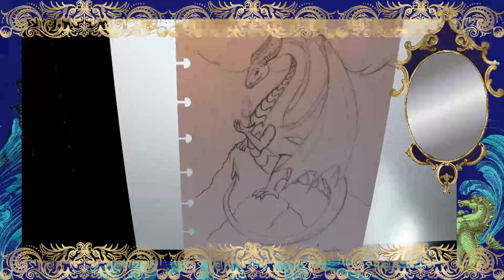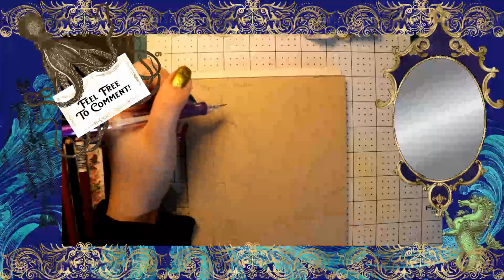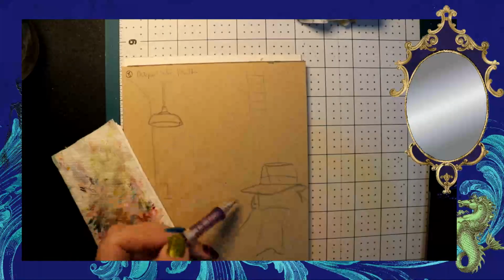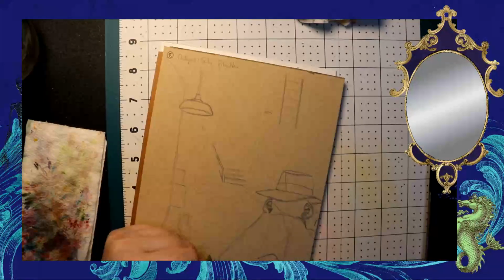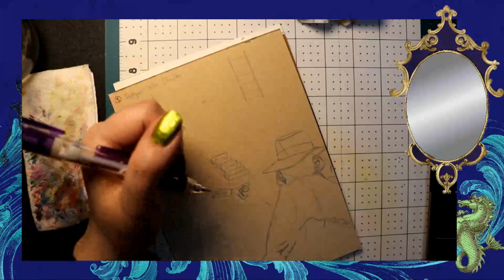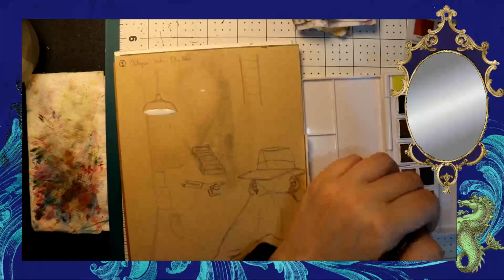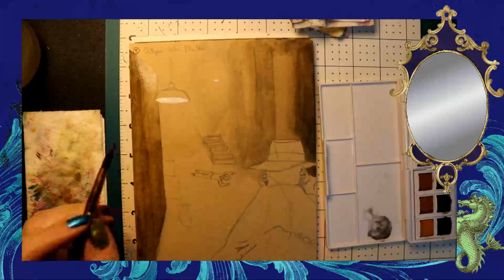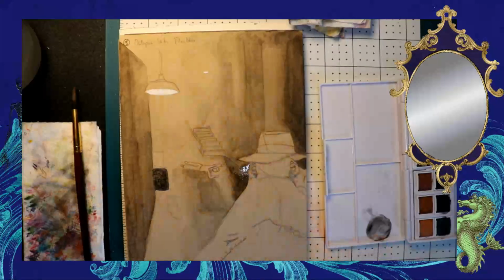The MerMay Pen And Ink Sessions - Using the Derwent Shade and Tone Set for the Day 8 prompt!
I test erasing the Derwent Shade and Tone Mixed Media Set and play with developing our day 8 challenge. Plenty of details to go still, but I'm loving how this is shaping up! The icing for this will be adding the text later on (comment if you'd like video of this process) The prompts were: Octopus, Sailor, and Film Noir. Thanks for joining me as I use a variety of pen and ink to tackle challenge prompts from 3 different prompt lists for this Mermay!

This is my second month streaming and I want to give you better content every day. Please let me know of any changes that I can do to make this a better experience for you. The prompts that I'm working from came from a combination of @sariphantom, @Patri_P_P, and Artistic Isle's Instagram page.

Want to catch these live? at 2pm EST for the month of May.

Materials:
Papermate Clear Point 0.7mm mechanical pencil
Derwent Shade and Tone Mixed Media Set
Unknown Round 8 synthetic brush
Strathmore Toned Mixed Media Pad 6"x8" - Tan